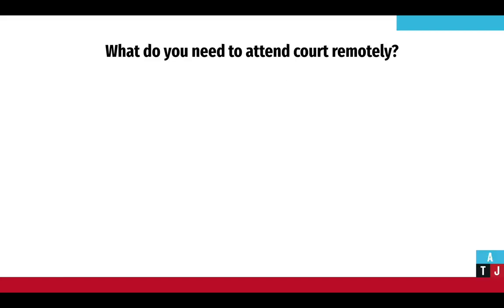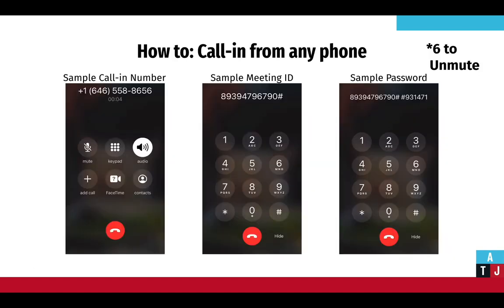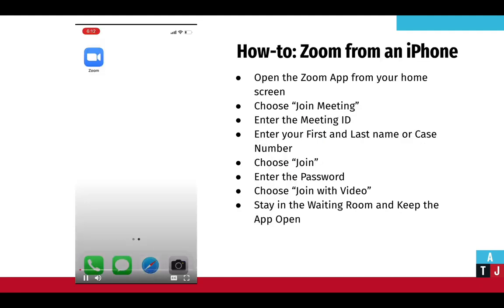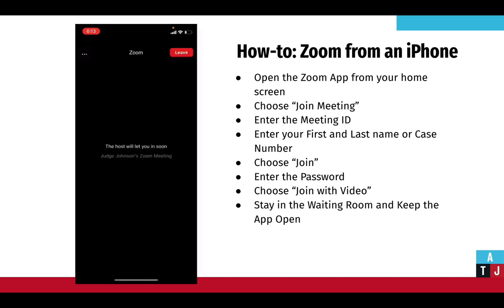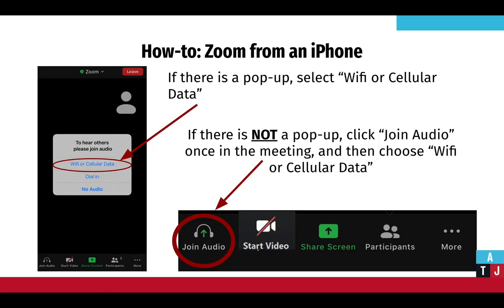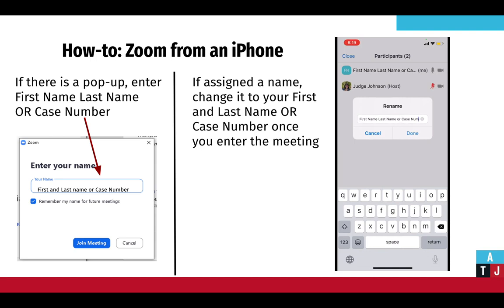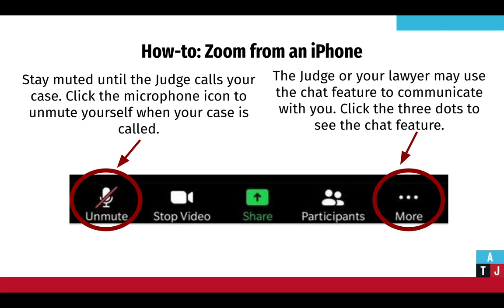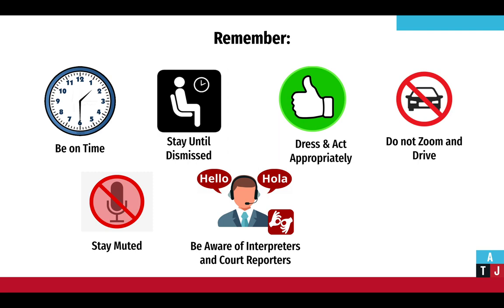Zoom Hearing How To's - iPhone